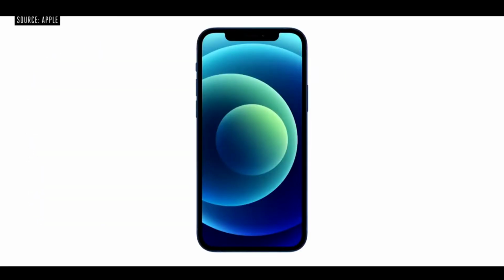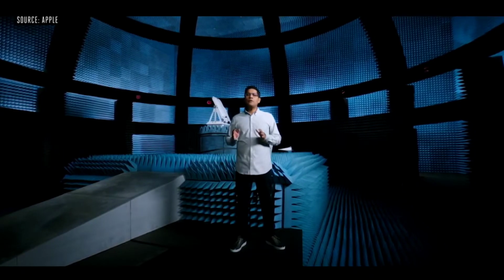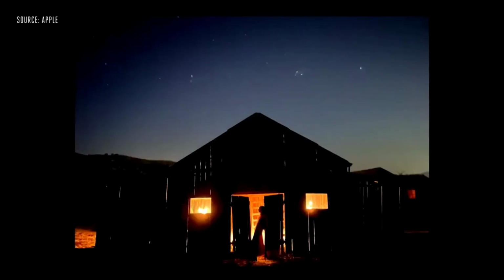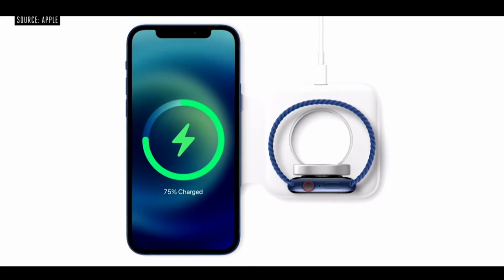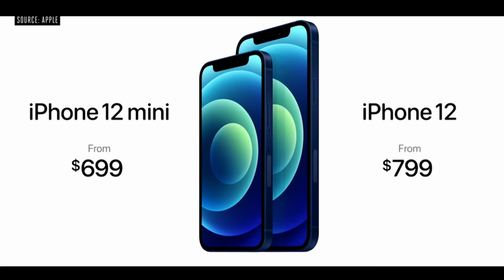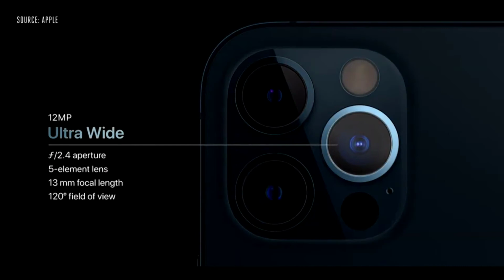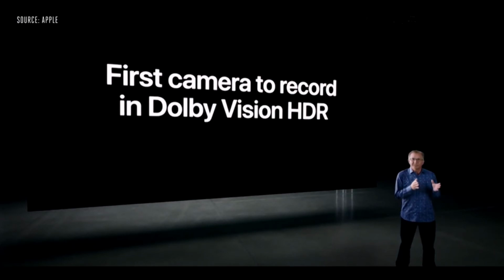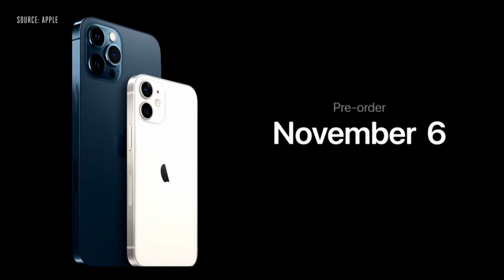Apple Event 2020 || iphone 12 Launch in 8 minutes !!!(Highlights)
this is the live streaming of  all the Apple event 2020 for the iPhone 12 apple homepod and the Apple Mags the product launches in the release date with prices and all the details of the camera and specifications of the phone when the phones will get announced and when they will be allowed to order and to be shipped to home everything covered in this video.